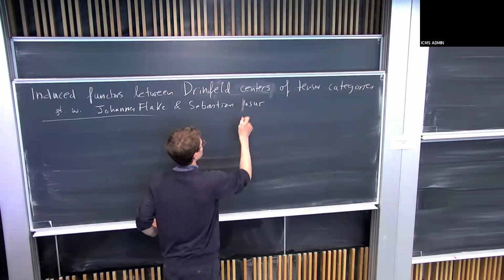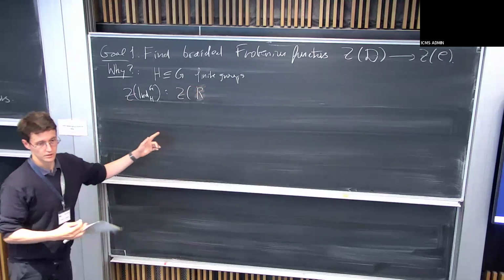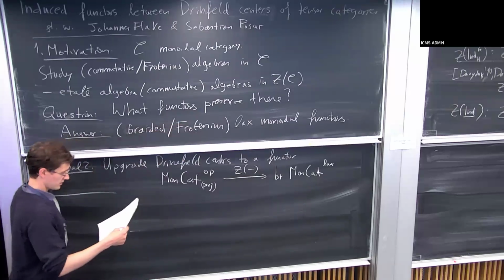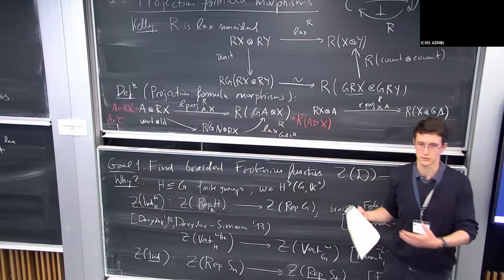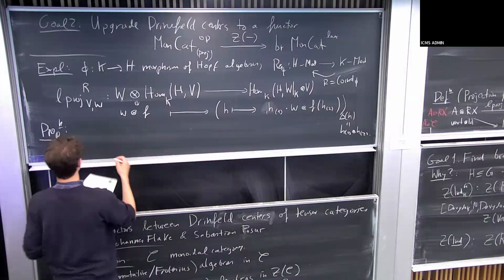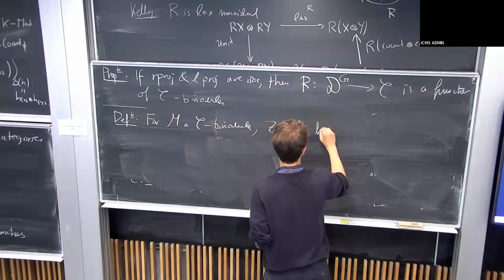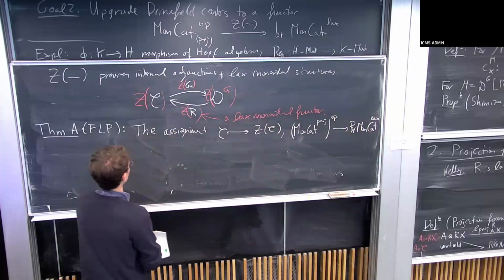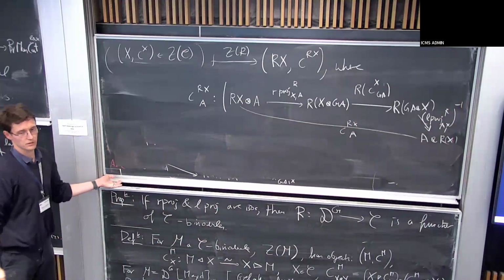Induced functors between Drinfeld centers of tensor categories